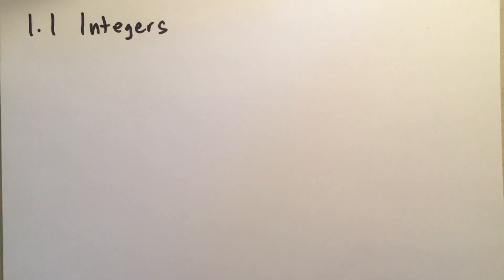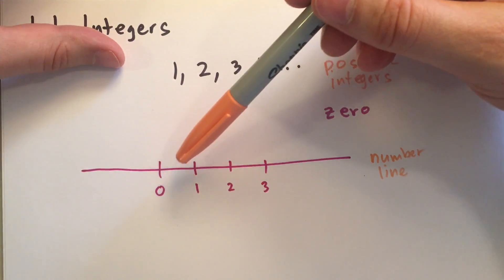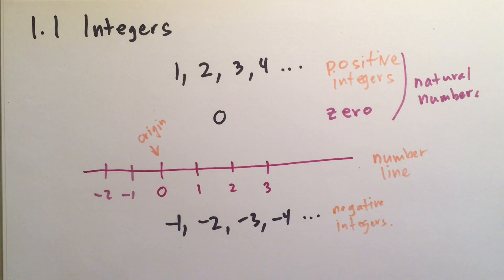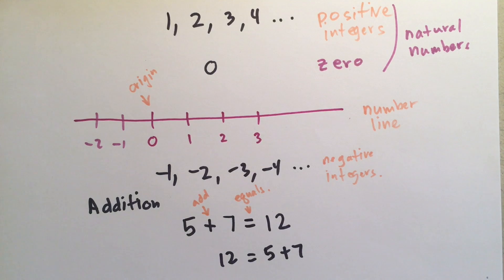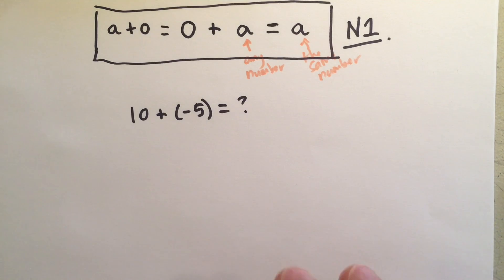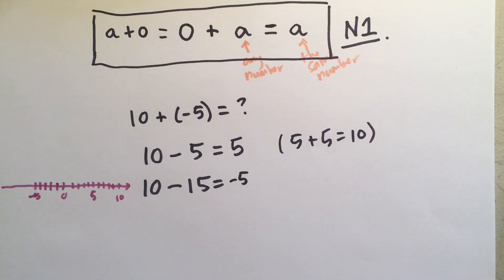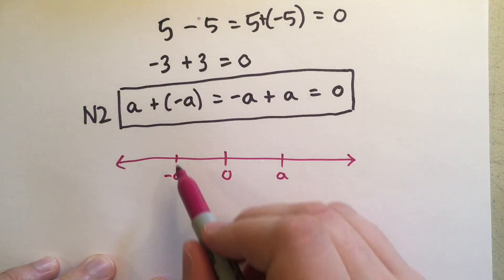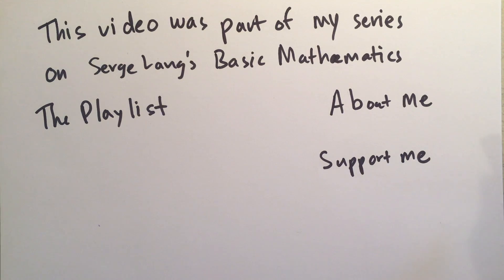1.1 Integers (Basic Mathematics)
This section covers the integers, including positive and negative integers, zero, and the natural numbers. We'll talk about the rules for addition in the next section.